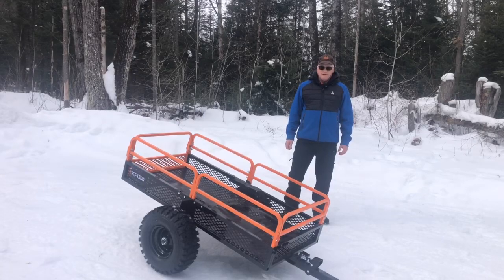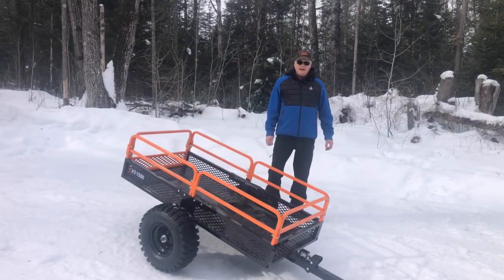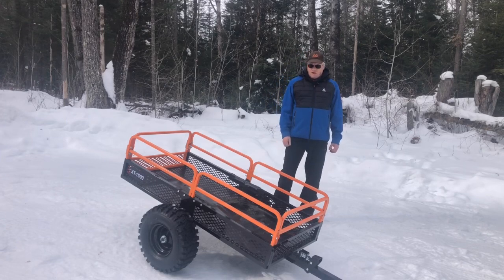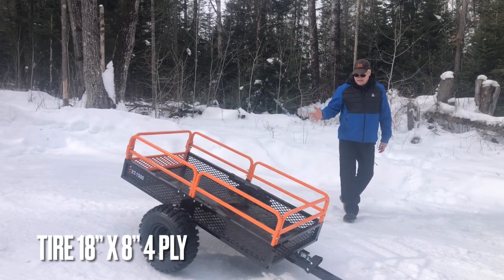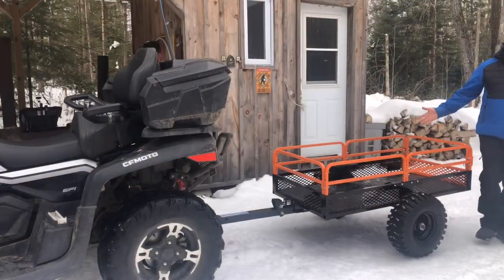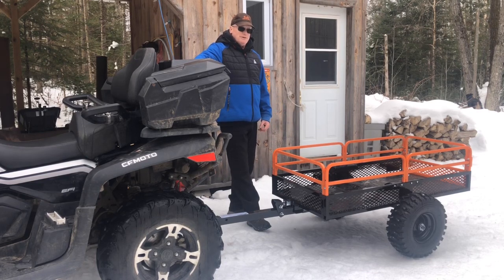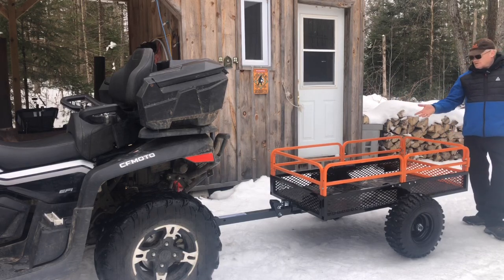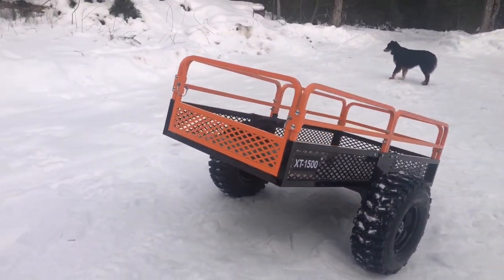Motoalliance ET1500 ATV/UTV utility trailer for acreage jobs and short travels through the brush.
IMPACT Implements heavy-duty utility and hauling trailers turn your ATV, UTV, or lawn tractor into an all-purpose hauling machine.

Hauling up to 1,500 lbs, these tilt beds, foot-release dump carts are perfect for yard projects, hauling firewood, hunting, ice fishing, or whatever else your outdoor pursuits demand! Our two unique trailer variations – XT Series Trailers and Poly Trailer – are designed with toughness in mind and provide you with the versatility and strength needed for your hauling projects. The rigid hitch design features an up/down pivot that allows the trailers to roll easily over snowbanks, dirt mounds, ice, rocks, and logs. The hitch pin attaches to any machine (ATV, UTV, SxS, lawn tractor, or snowmobile), making IMPACT Trailers a compatible, worthy addition to your outdoor arsenal.

IMPACT XT Series ATV/UTV Cargo Trailers feature heavy-duty steel frames and solid steel trailer beds so you can haul sand, gravel, and dirt without it sifting through the floor. Mesh side rails and tailgates are removable for added versatility.

Complementing our XT Series, the IMPACT Poly Trailers have the same rugged design with a slightly different emphasis on compact versatility. Lighter than the XT series, but no less versatile, the Poly Series comes standard with side rails to increase load capacity while still being easy to store in tight garage or shed spaces. This was the first IMPACT trailer introduced and remains a proven popular choice for acreage owners who want to move debris, soils, logs, sand, and other big jobs with ease.

This trailer can be purchased on Amazon at the following link.